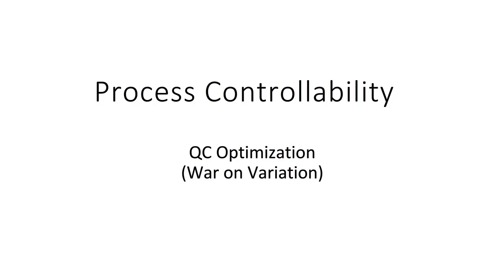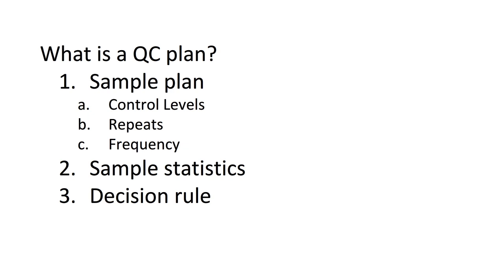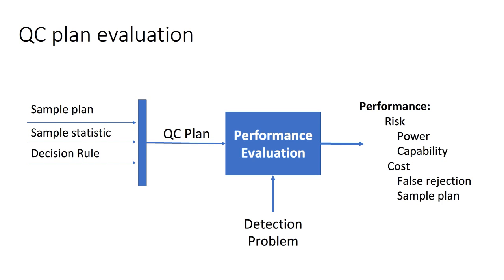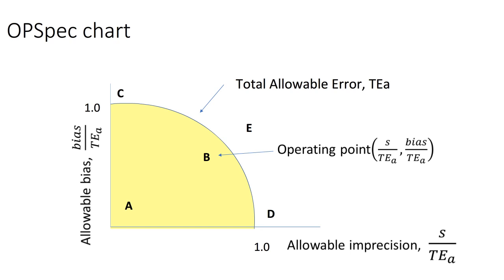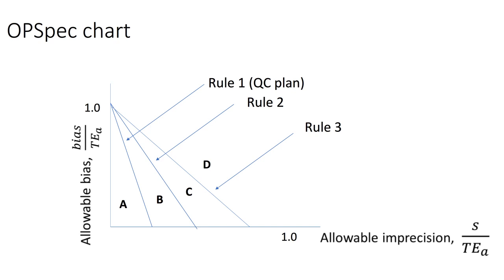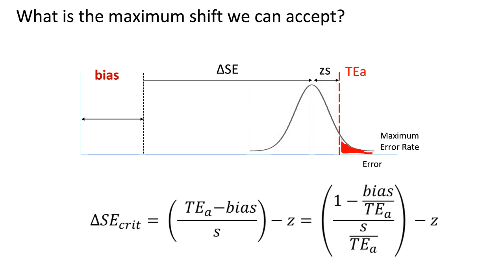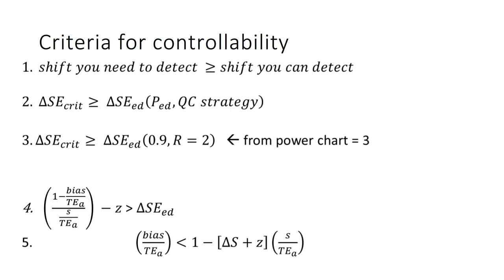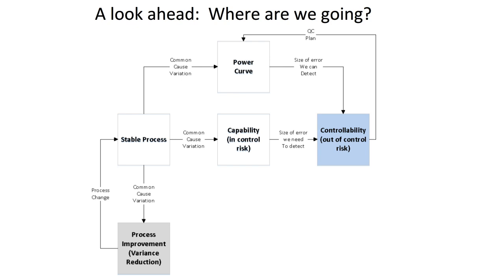OPSpec chart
Describes use of the OPSpec chart